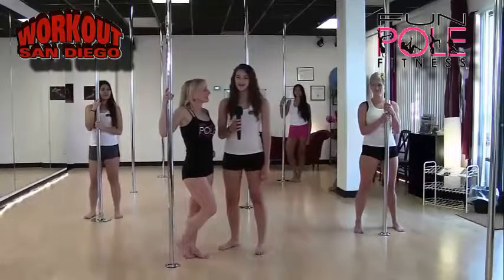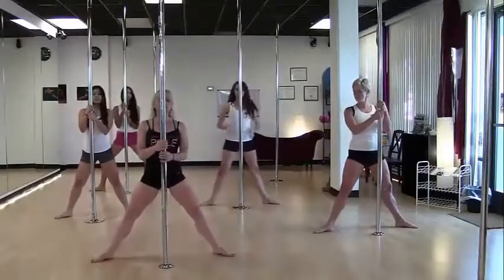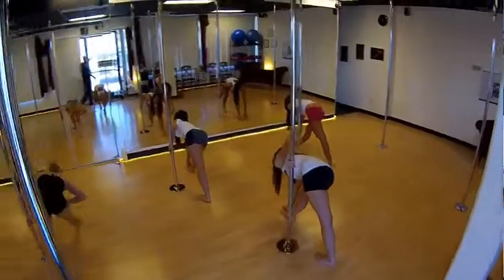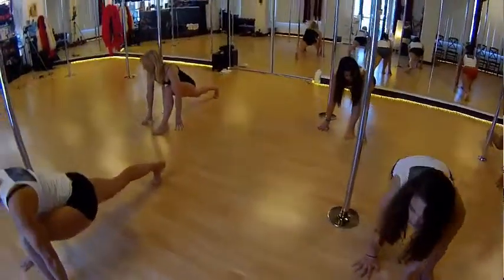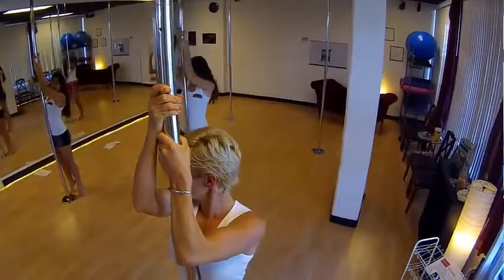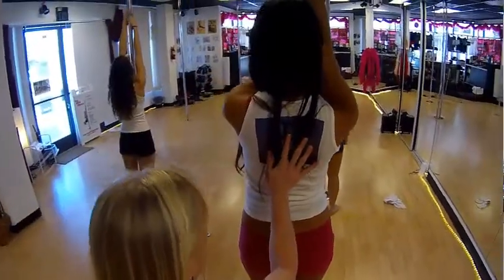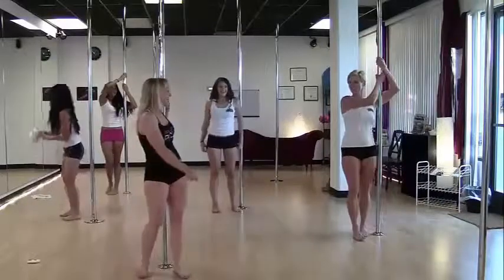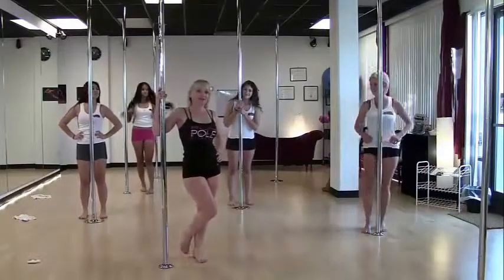WorkOut San Diego & Paloma Dominguez visits Fun Pole Fitness at 2828 University Ave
WorkOut San Diego & Paloma Dominguez visits Marie Davidson owner of Fun Pole Fitness at 2828 University Ave, San Diego CA 92104